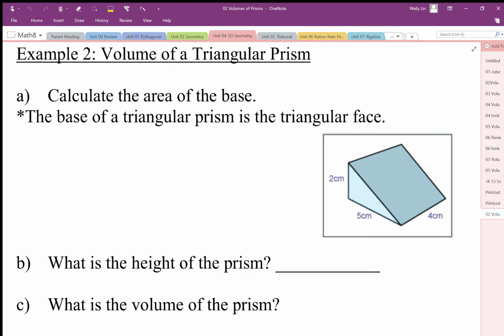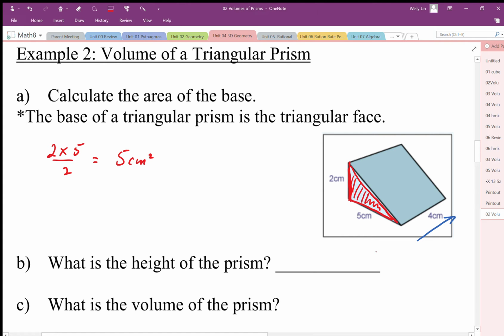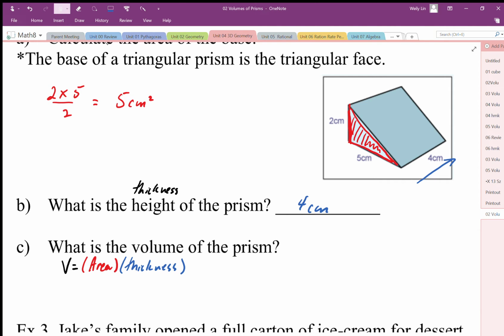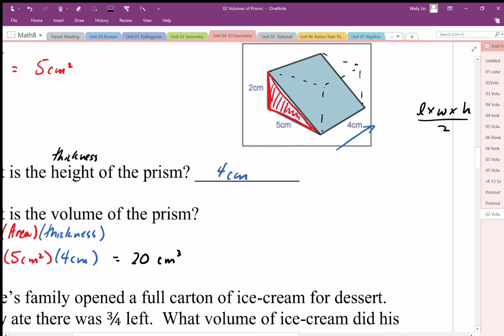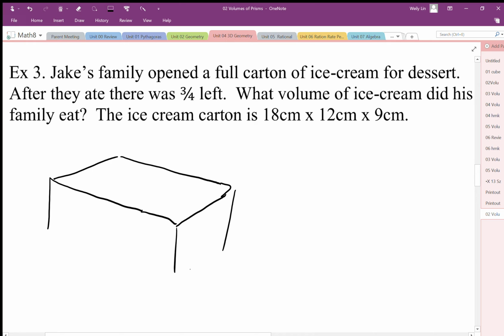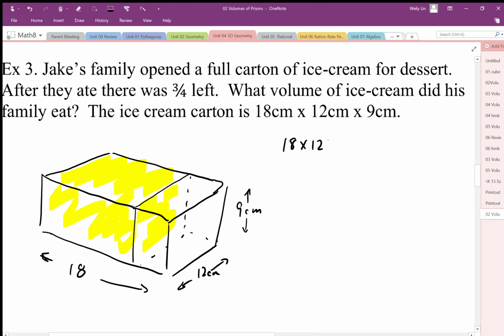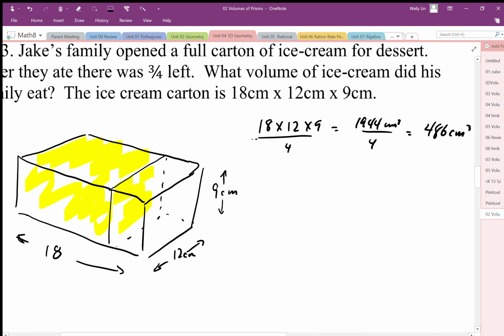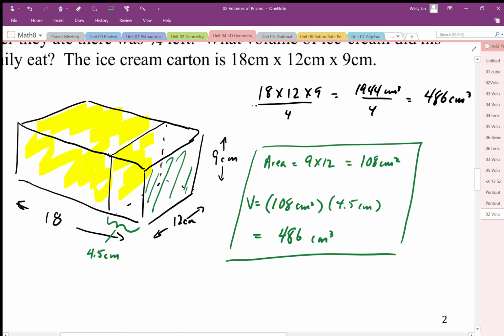02 Volumes of Prisms Part2